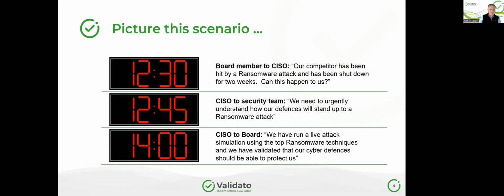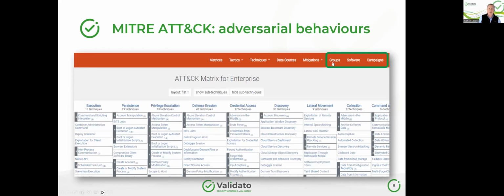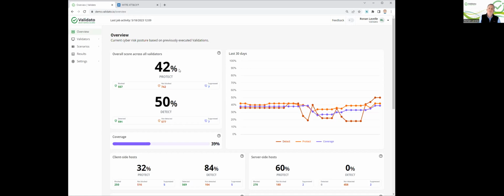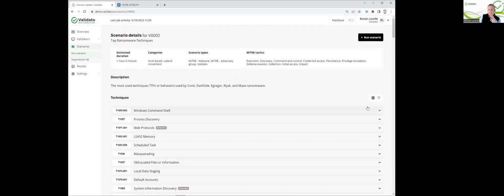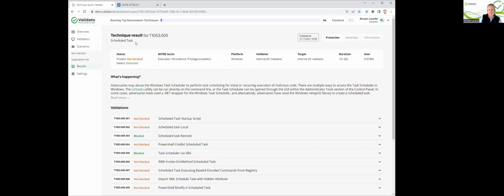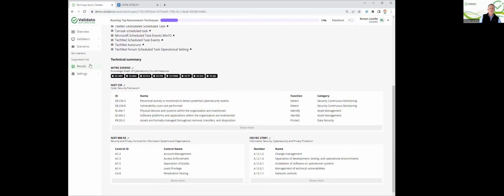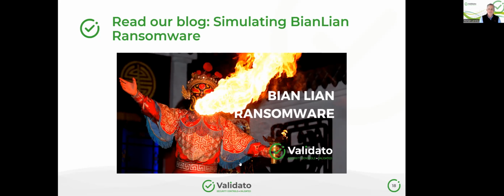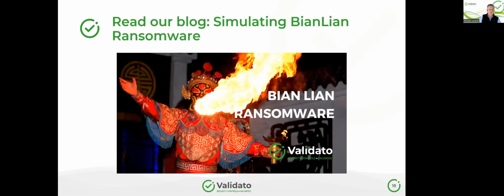Using MITRE ATT&CK to Simulate Ransomware Techniques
This is a recorded webinar with Validato Founder, Ronan Lavelle, focussing on the use of MITRE ATT&CK to simulate ransomware techniques.

MITRE ATT&CK is an invaluable source of adversarial behaviors and is rapidly becoming the global foundation of offensive security and cyber resilience testing. In this webinar we will cover:

- How to use MITRE ATT&CK as the foundation for your offensive security testing program
- Behavior vs IOC based testing
- Simulating Ransomware techniques using MITRE ATT&CK
- Testing security control effectiveness and detection capabilities